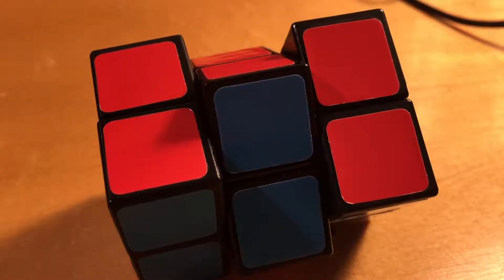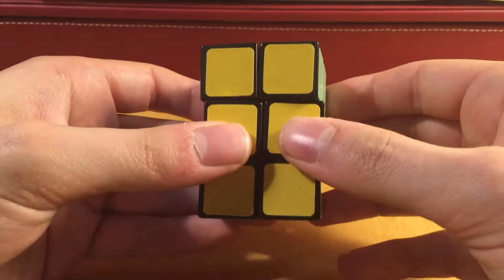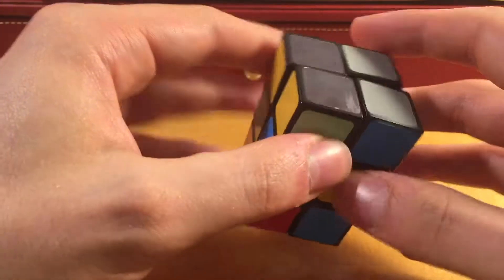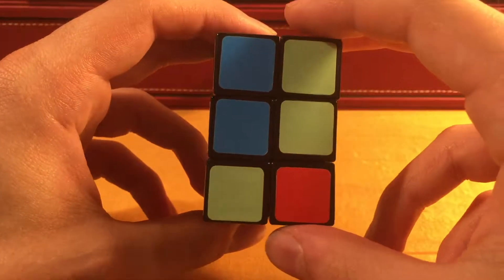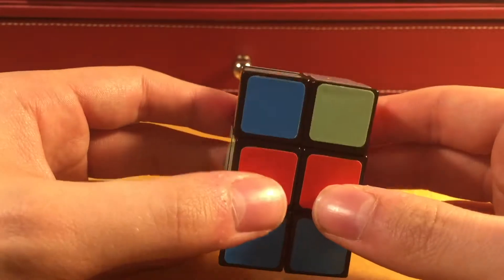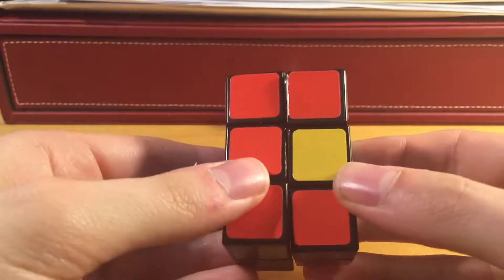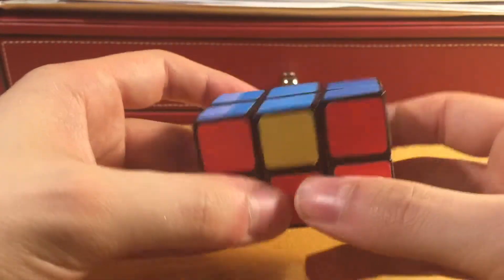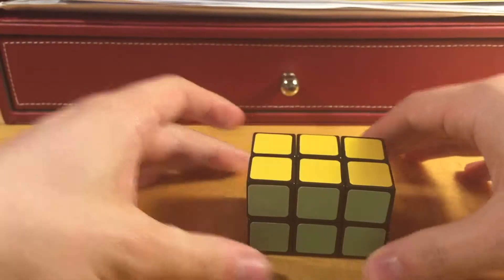How to Solve the 2x2x3 Cuboid - Easy Puzzle Solve Tutorial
A quick and easy beginner's tutorial on the 2x2x3! The Algorithms used are listed below

TOP/BOTTOM LAYER ALGORITHMS
1) "Corner Drop" Insertion: R, U, R, U', R

2) Adjacent Corner Swap: R, U, R, U', R, F, U', F, U, F
(may need more than one execution)

MIDDLE LAYER ALGORITHMS
3) Center Edge Cycling: R, M, R, M'

4) Adjacent Edge Swap: R2, U, R2, U, R2, U
(holding cube horizontally)

5) Center Bar Swap: M2, U, M2, U, M2, U
(holding cube horizontally)
🔹TWITTER🐦: @DSCuber
🎵Music Credits🎵
Frequent Questions

🔸Editing software?

➣ No sorry, too many people ask for shoutouts and the few times I've done them it turns out badly

🔸When's the next competition you're going to?
➣ I don't like to travel for competitions so I try to stay local - usually I try going to ones within the NJ/NY area but recently I haven't gone to any because I was busy during the competition.